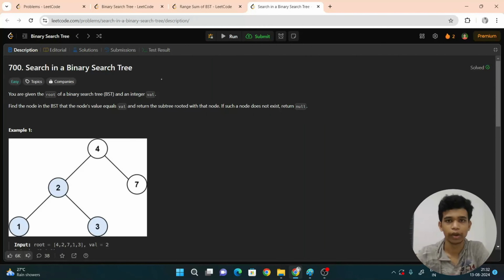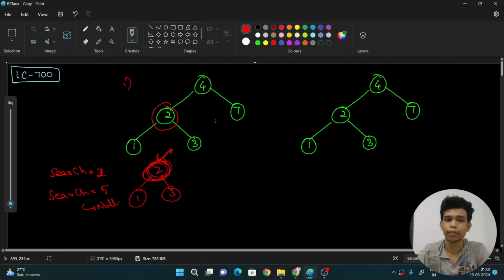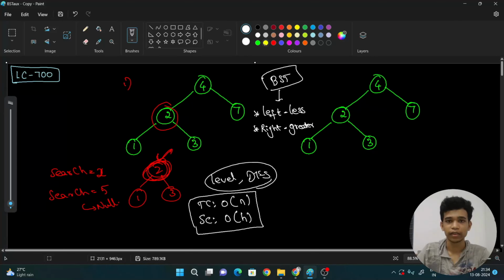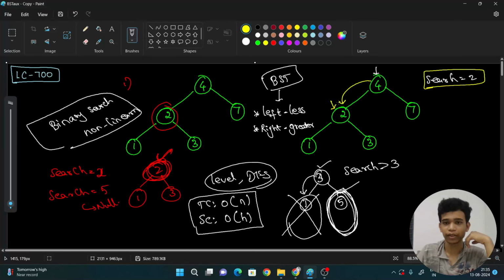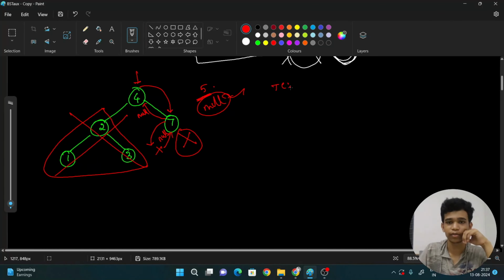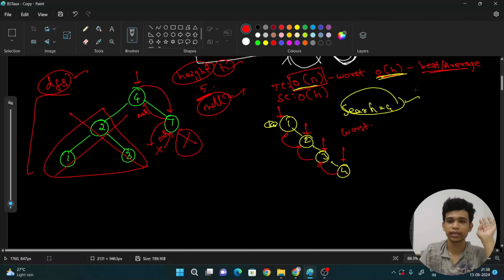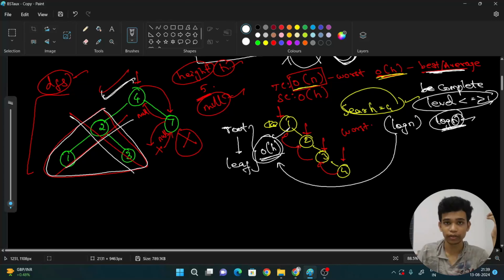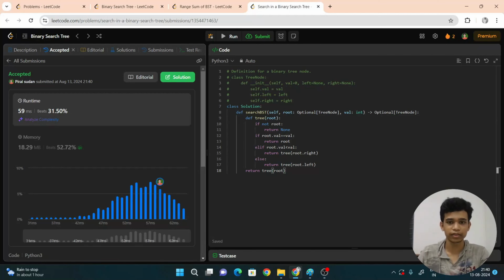Search in a Binary Search Tree | Leetcode 700 | Approach + Code with explanation.